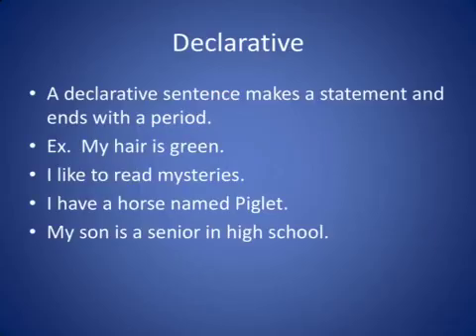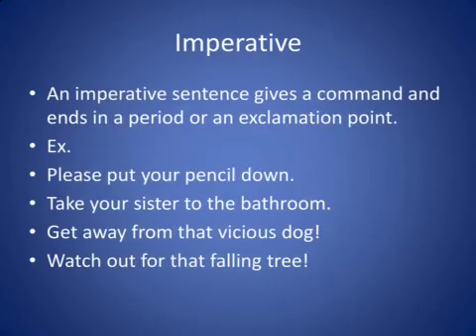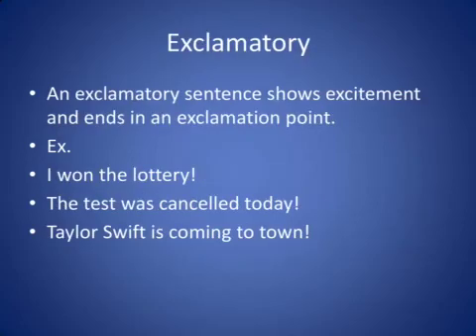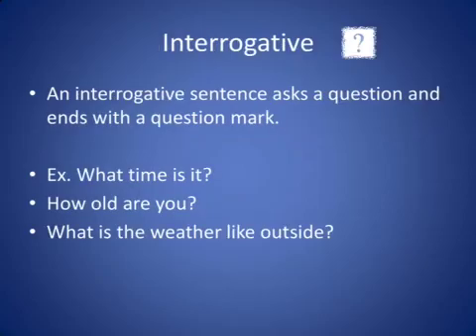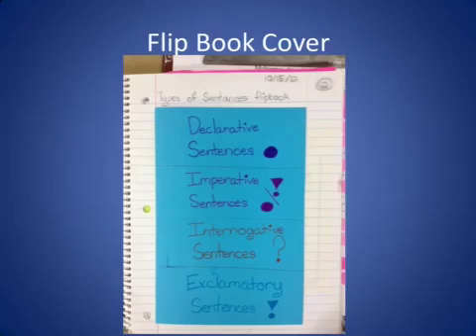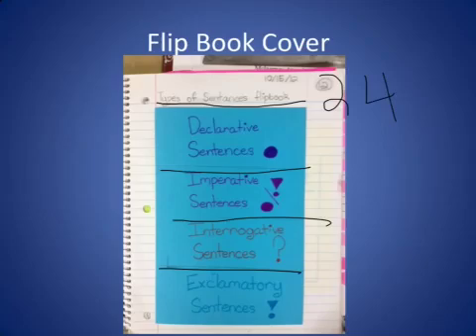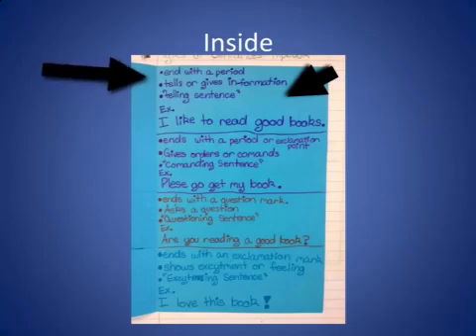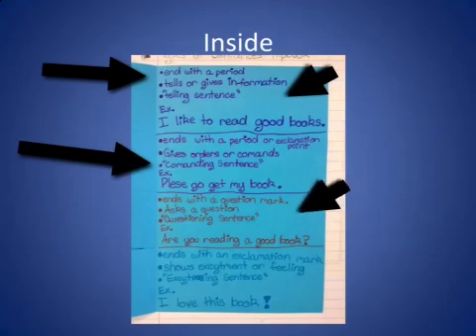Types of Sentences